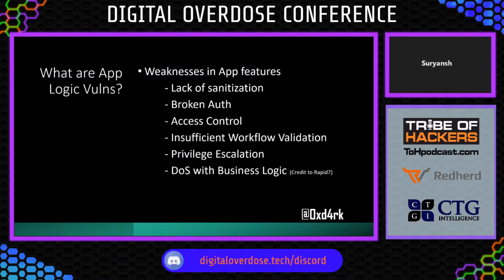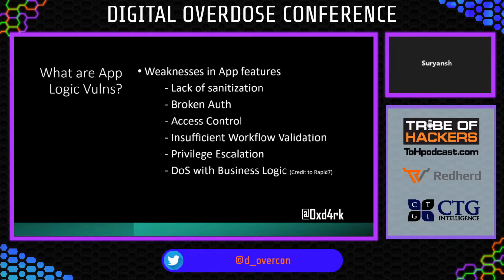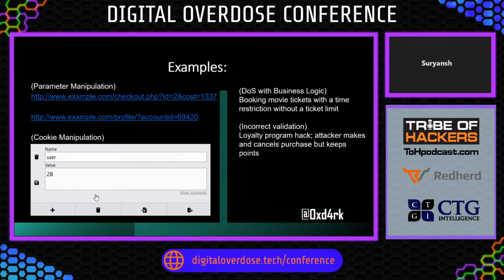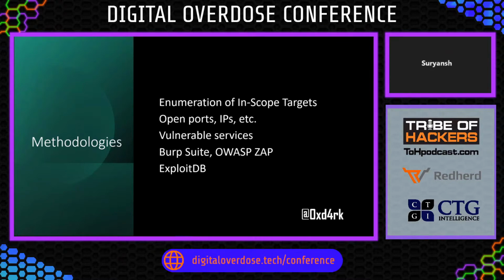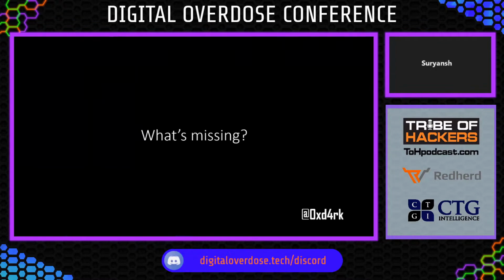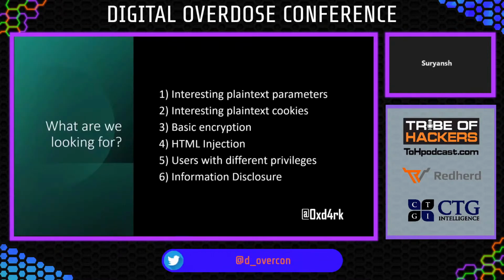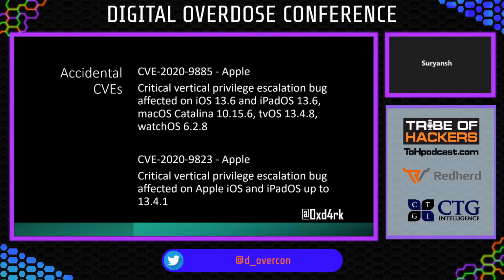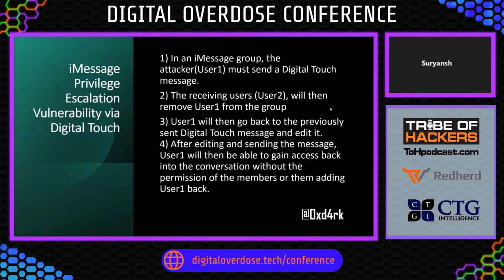Application Logic Vulnerabilities and My Journey - Suryansh M. / 0xd4rk